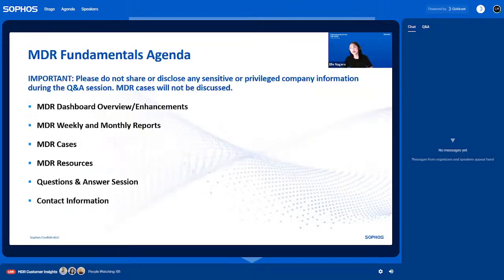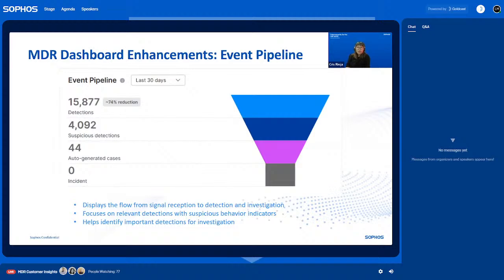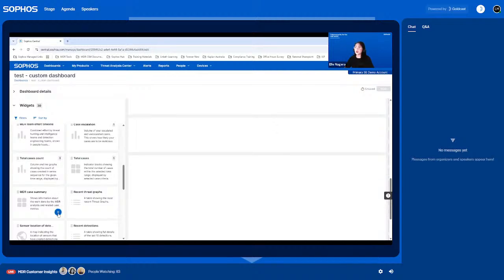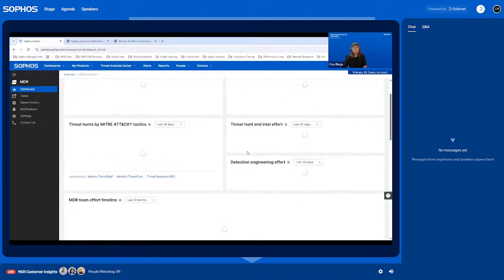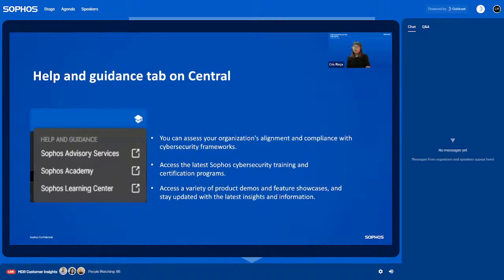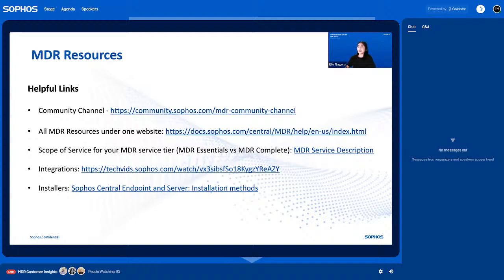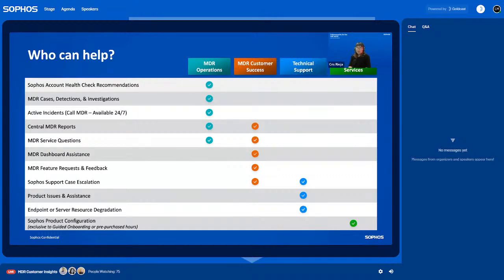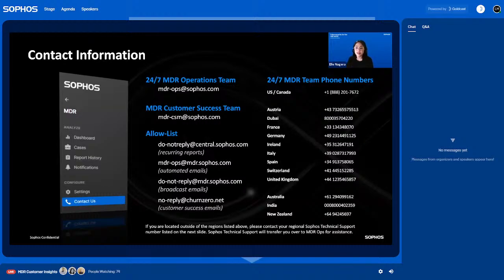MDR Customer Insights